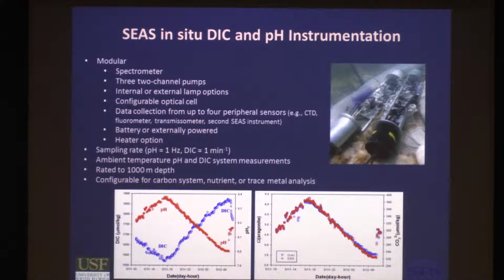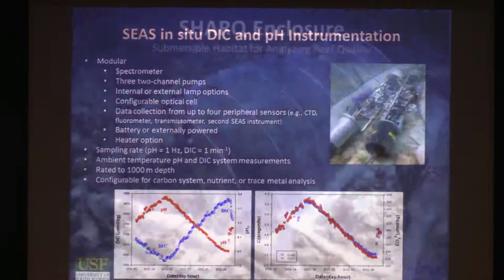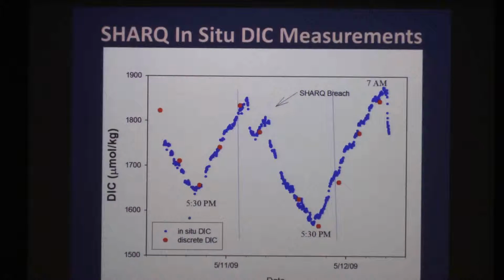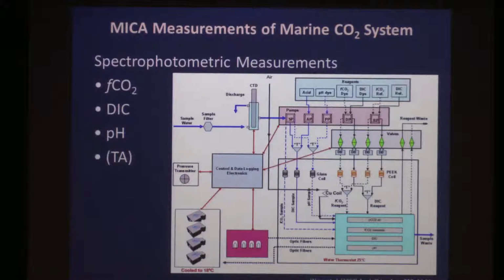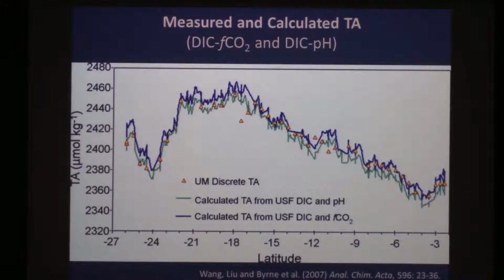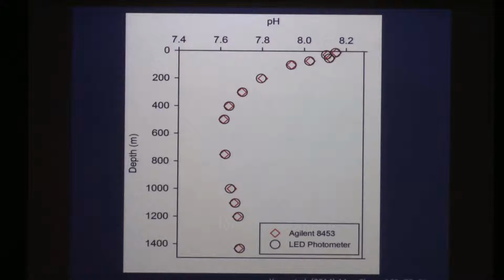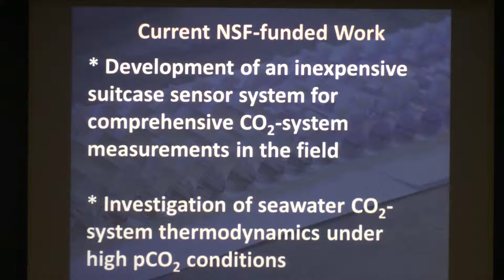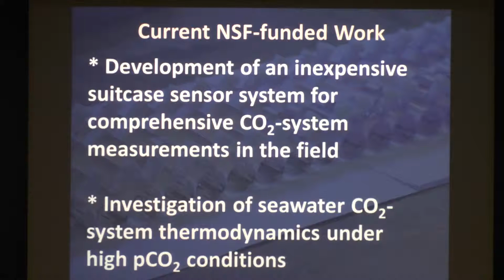Robert Byrne, Chemical Oceanography, USF College of Marine Science - Part II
CMS pHish Tales ‐ The Colorful History of H+